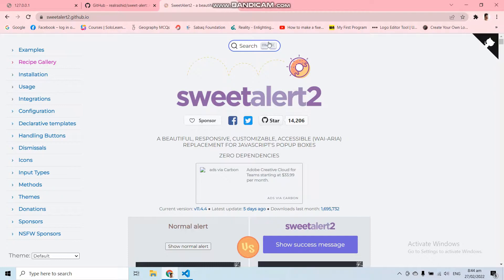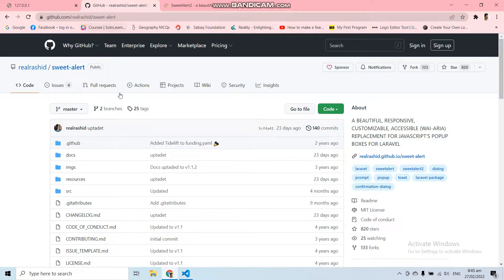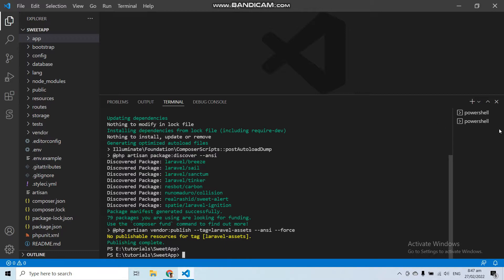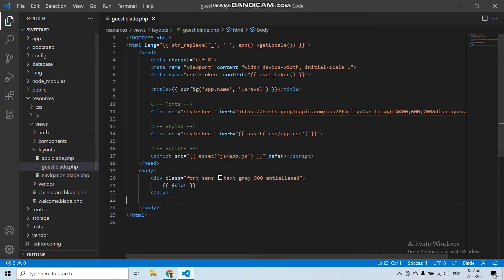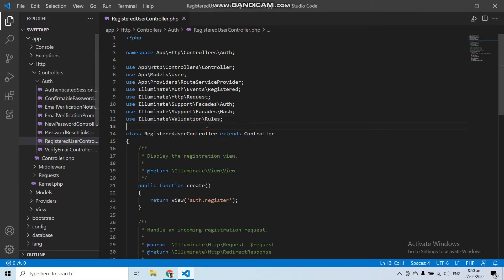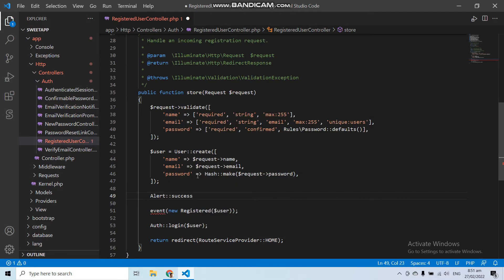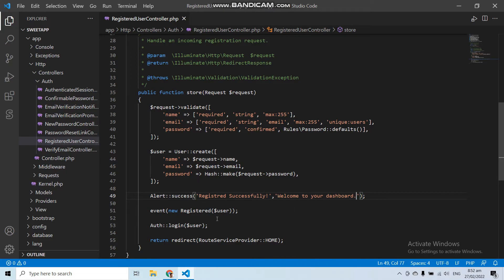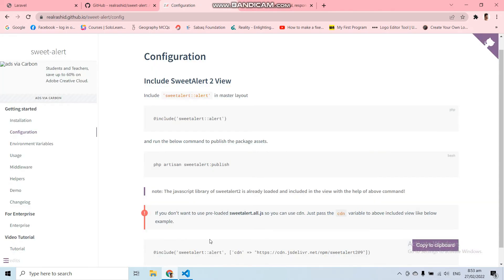How to use SweetAlert with Laravel Application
The aim of this video is to give you the demonstration of how you can use sweetalert in laravel application.

I hope this video will help you in any manner that how you can use sweet alert with laravel package.

If you got any problems, questions or something mention below in the comment box below.

Thanks!